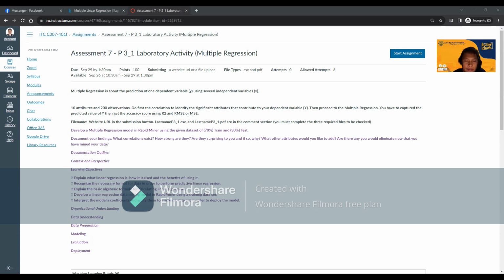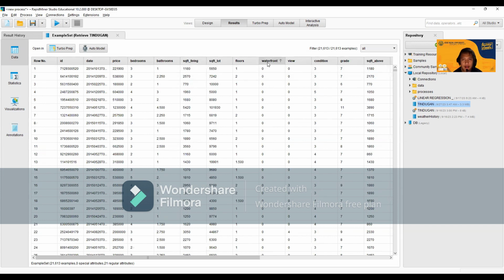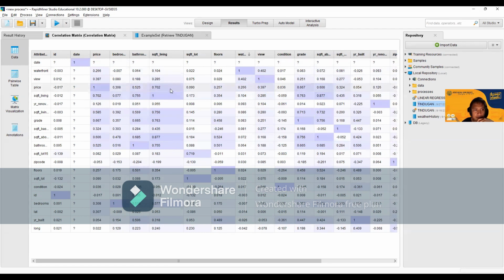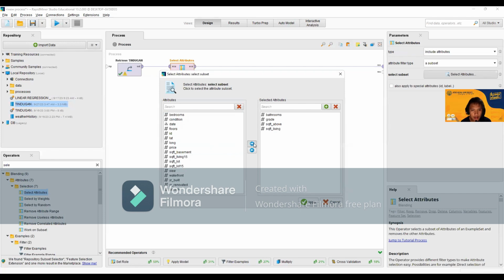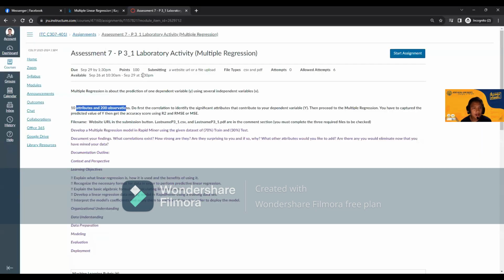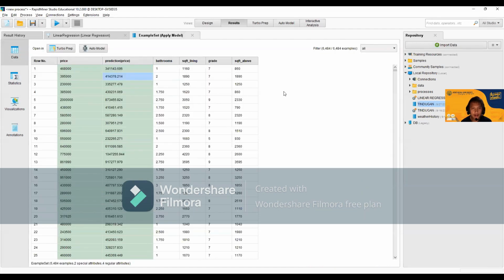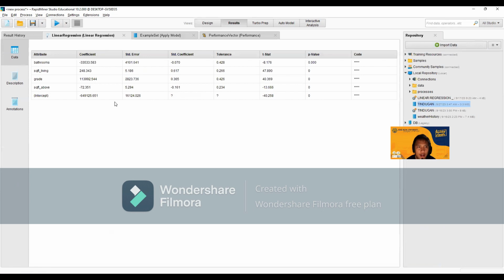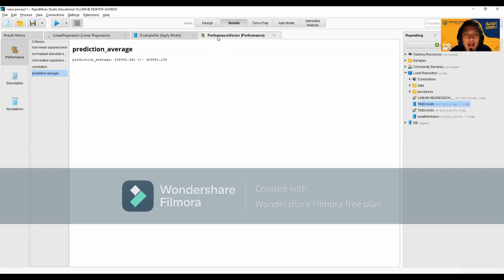Assessment 7 - P 3_1 Laboratory Activity (Multiple Regression)